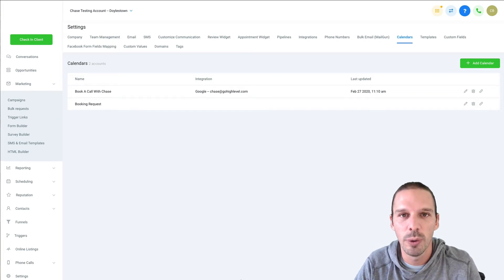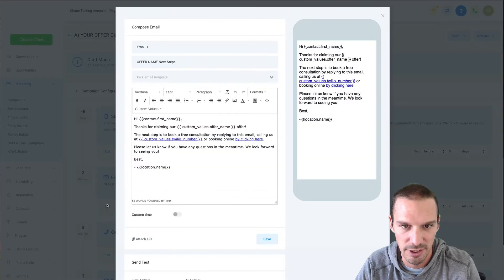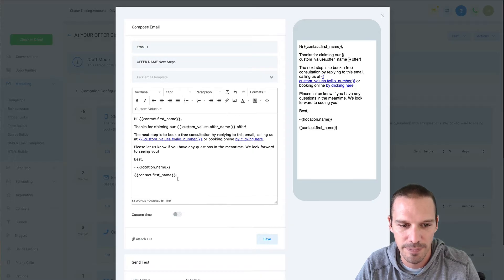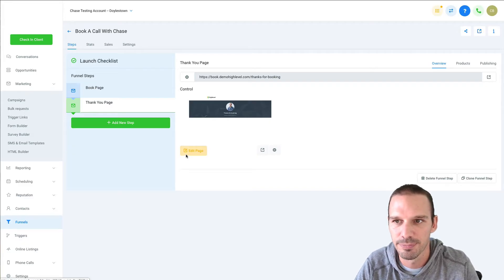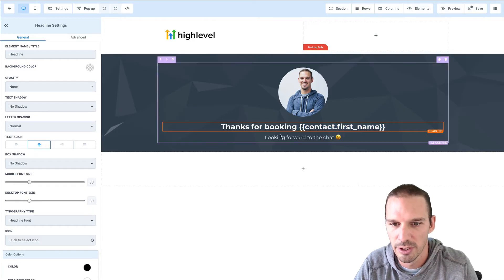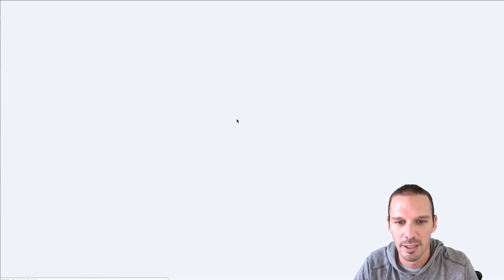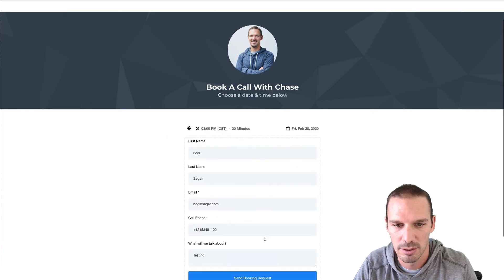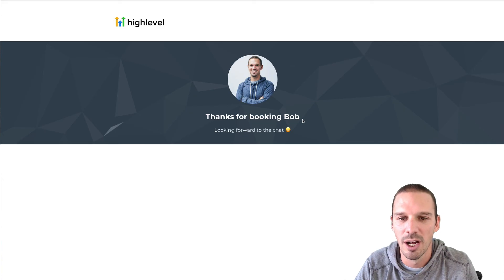How To Add Dynamic Text To Funnel Pages In HighLevel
Add dynamic text to funnel pages using custom values in HighLevel